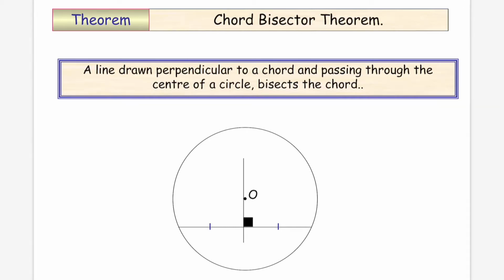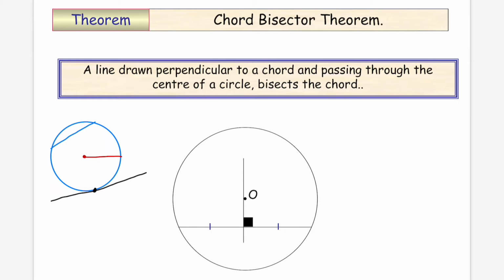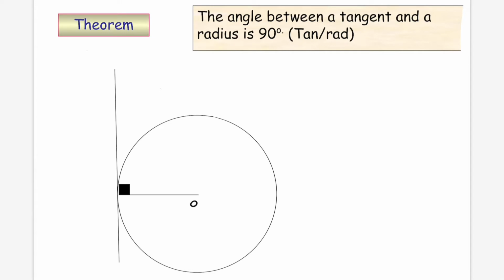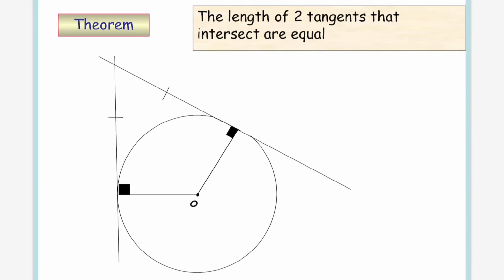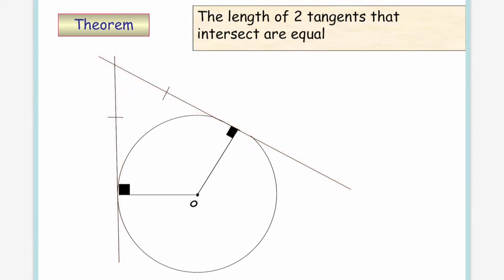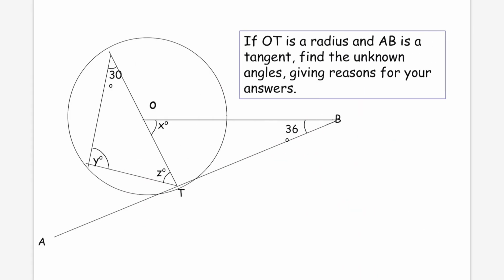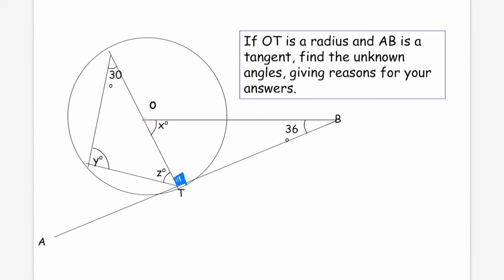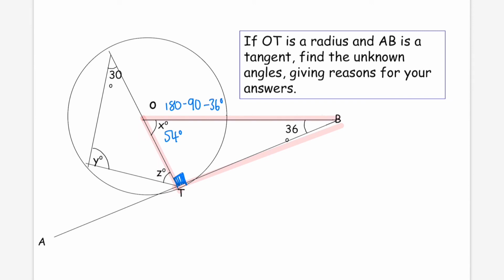Circle Theorems - Chords, Tangents and Radius - IGCSE Revision